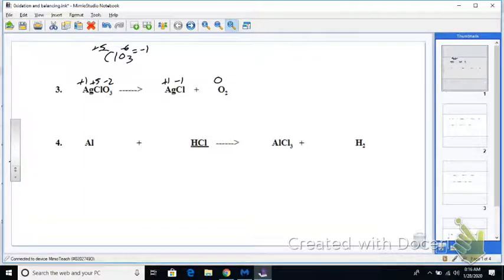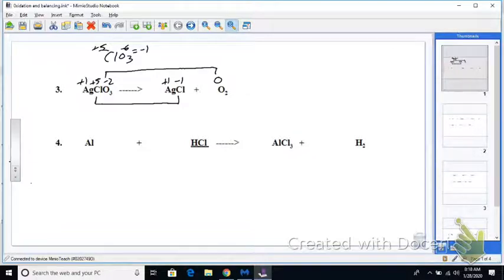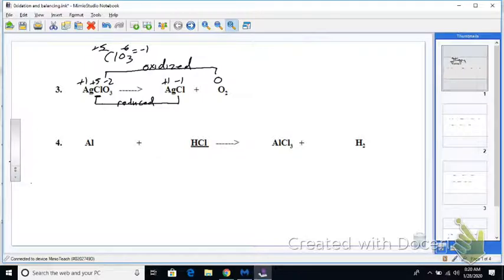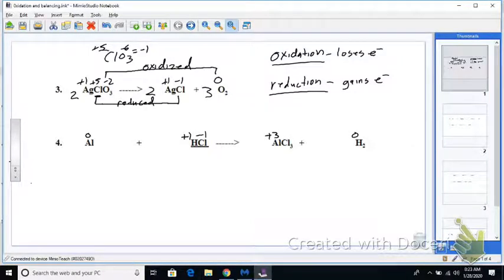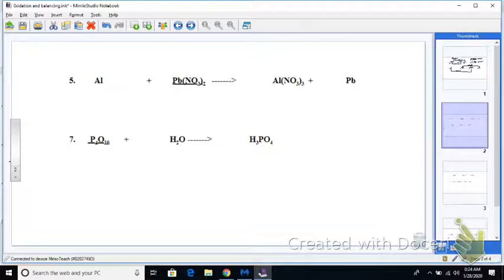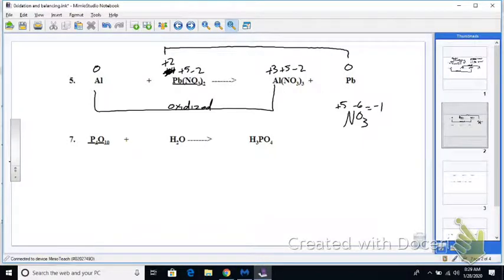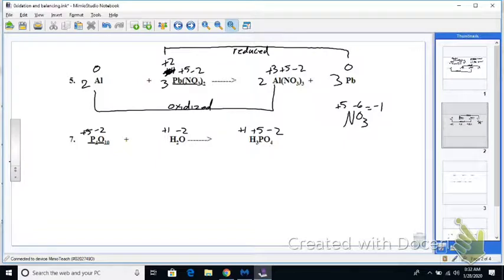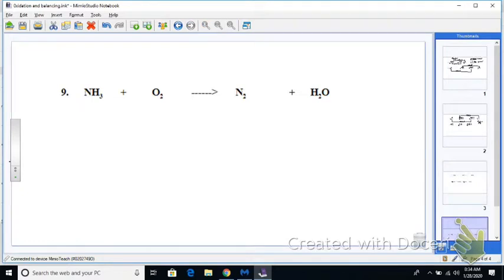oxidation and balancing